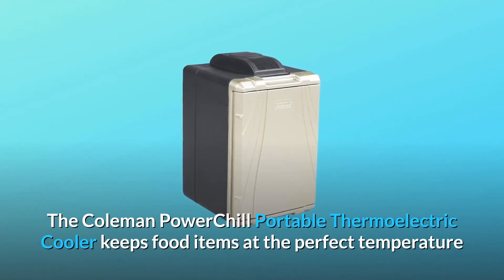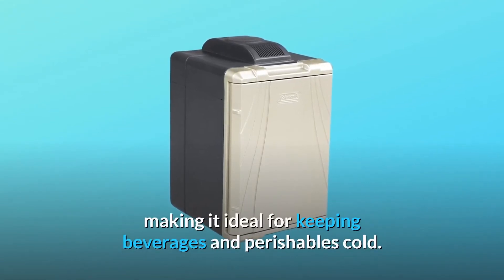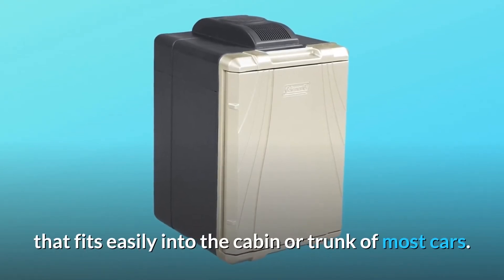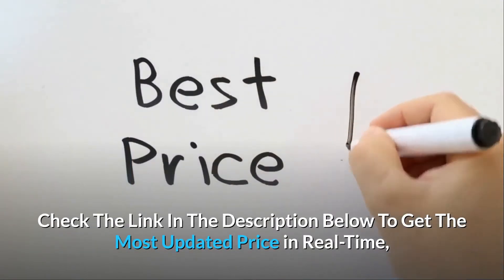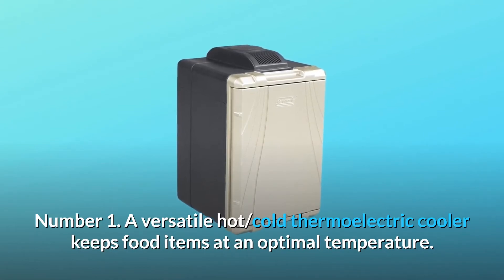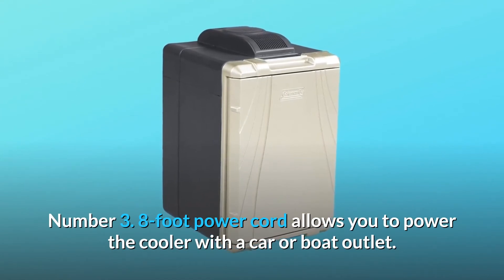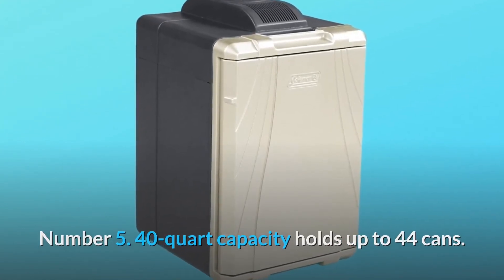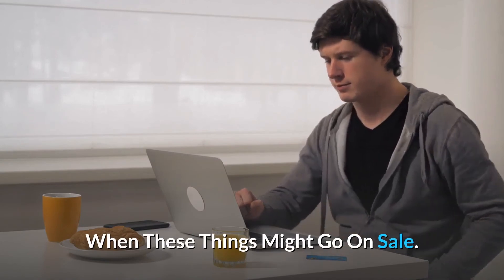Coleman Coole 40 Quart Portable Cooler Iceless Electric Cooler Review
Check Amazon's latest price (These things might go on Sale)

Coleman Coole 40-Quart Portable Cooler Iceless Electric Cooler - in this episode we take a look at the ozark trail 26 quart cooler and the coleman powerchill 40 quart ice less cooler.
- coleman cooler iceless electric cooler with cooling technology up to 40°f for picnics bbqs c.

coleman cooler 40-quart portable cooler iceless electric cooler with cooling technology up to 40°f for picnics  bbqs  c...

coleman cooler iceless electric cooler with cooling technology up t...

in this episode we take a look at the ozark trail 26 quart cooler and the coleman powerchill 40 quart ice less cooler...

Coleman Coole 40-Quart - coleman powerchill iceless 40 quart cooler update. in this episode we take a look at the ozark trail 26 quart cooler and the coleman powerchill 40 quart ice less cooler. my cheap solution was a 75 quart cooler from coleman which is suppose to last five days with ice.

take some cold drinks on your next road trip while leaving the ice at home with a coleman® 40 quart powerchill™ thermoelectric cooler. coleman cooler hack 40qt... review of the coleman 40 quart powerchill hot/cold thermoelectric cooler.
discussion of fixes to coleman cooler or any that uses peltier process or peltier type cooling module;..
coleman 5 day cooler review used for van living on the road.

Coleman Coole Portable Cooler - best price for coleman coolers. get the coleman powerchill cooler here ..
coleman powerchill 40 cooler review.

Searches related to Coleman Coole 40-Quart Portable Cooler Iceless Electric Cooler Review